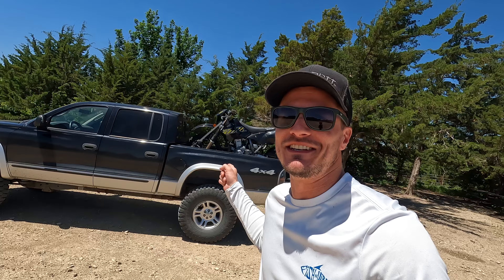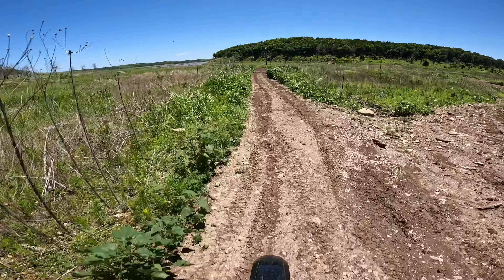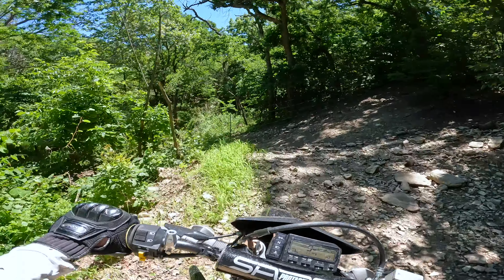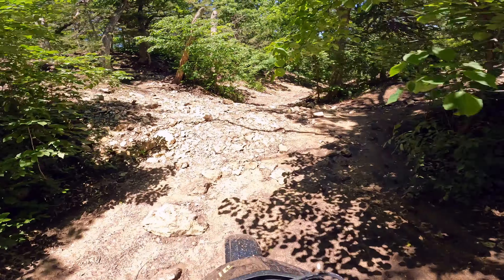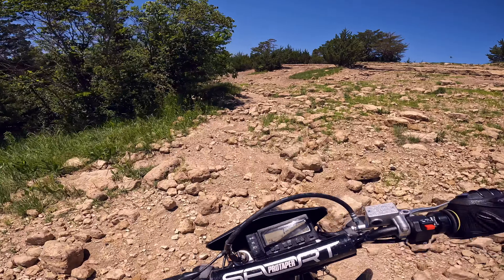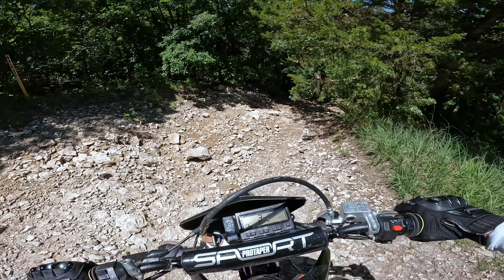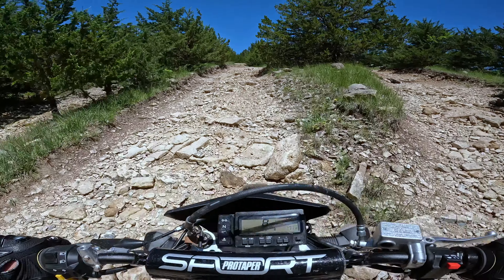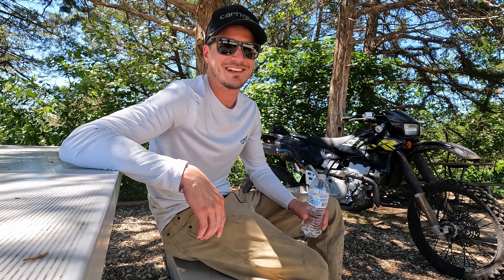Suzuki DR-Z400S / EXTREME Terrain Test / Mud, Water, Rocks, and More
Testing the off-road capabilities of the king of dual sports, the legendary DRZ 400. We are riding the DRZ400S, so the enduro trim, not the SM supermoto. Our bike is a 2023 but Suzuki hasn't really changed anything on this model since it was first released. A carburetor, steel frame, standard forks, and 5 speed transmission tend to scare people away from this bike, but this its one of the most reliable and capable motorcycles of all time. I believe this is the best value dual sport you can buy. Not many wheelies or jumps through this OHV ORV park, but we've proven it can do that in some of our other videos. Check out our full review of this bike if you want to know more about it. Don't settle for the CRF300L, CRF250L, KLX300, KLX300SM, KLX250S. All of our aftermarket parts listed below, enjoy!

Protaper Handlebars
Slip-on Exhaust Kit
Tail Tidy
Protaper Grips
Sedona Hard Terrain Rear Tire
Sedona Hard Terrain Front Tire